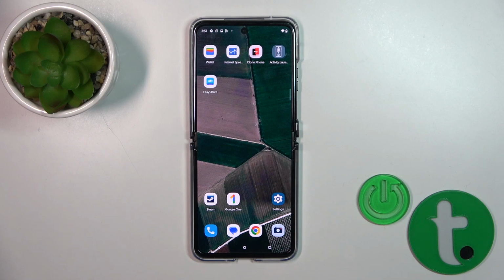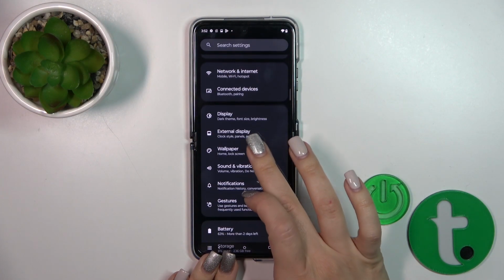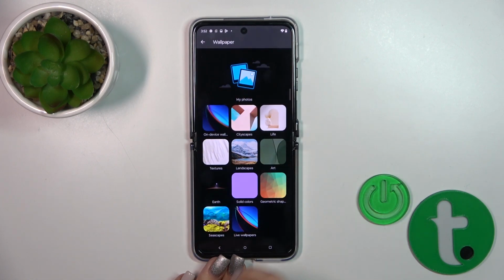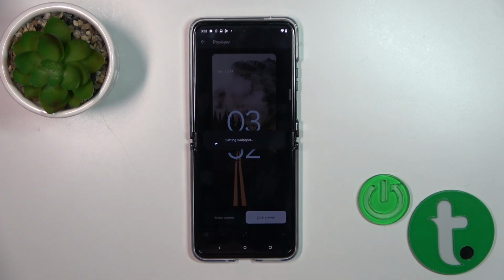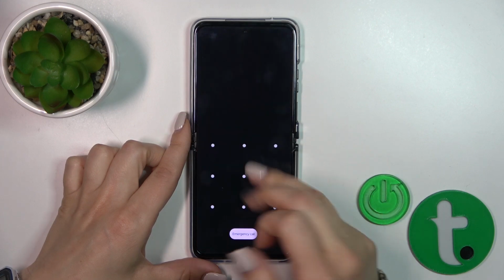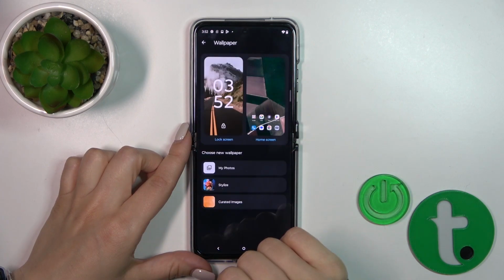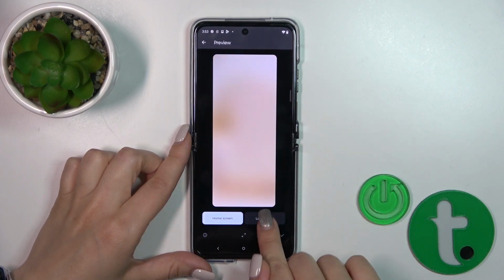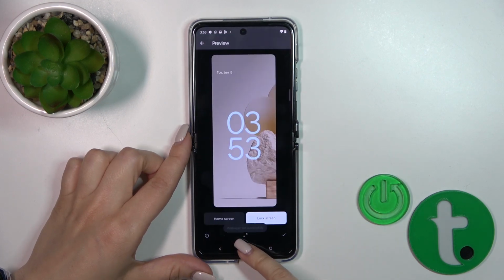How to Change Lock Screen Wallpaper on Motorola Razr 40 Ultra?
Unlock your creativity with a fresh look every time you glance at your Motorola Razr 40 Ultra! Discover the secrets to personalizing your lock screen wallpaper effortlessly. Our tutorial will guide you through simple steps, unlocking a world of customization. Transform your device into a reflection of your unique style and interests. Say goodbye to monotony and hello to a visually captivating lock screen experience. Let's dive in and unlock the art of change!

How to Set Up Lock Screen Wallpaper on Motorola Razr 40 Ultra?
How to Manage Lock Screen Wallpaper on Motorola Razr 40 Ultra?